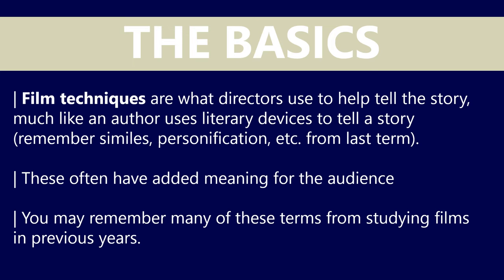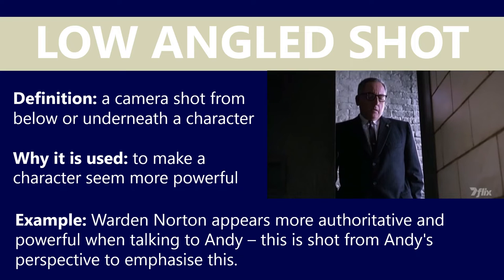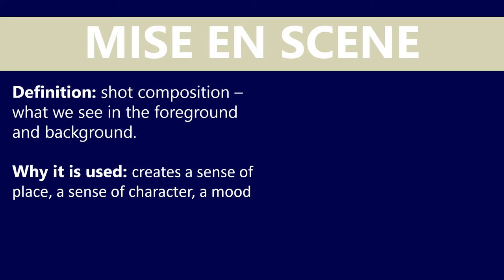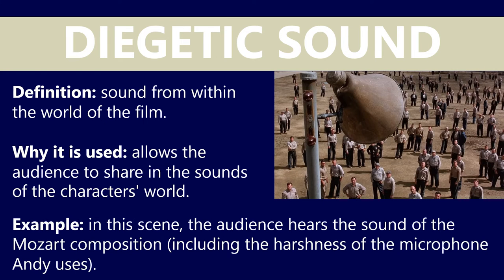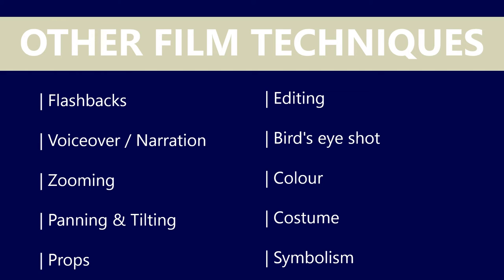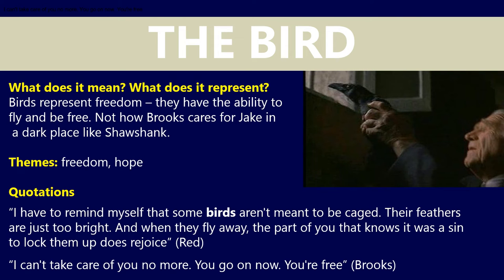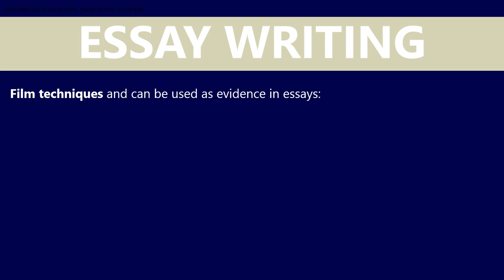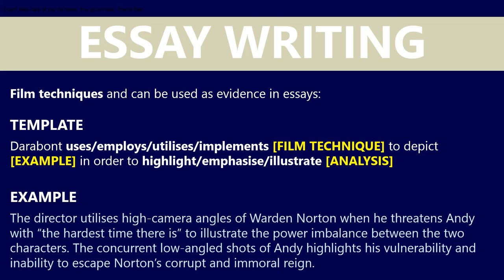The Shawshank Redemption: Film Techniques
A brief overview of film techniques and symbols utilised in Frank Darabont's film 'The Shawshank Redemption'. Also contains information on including these in essay writing for Year 10 English.